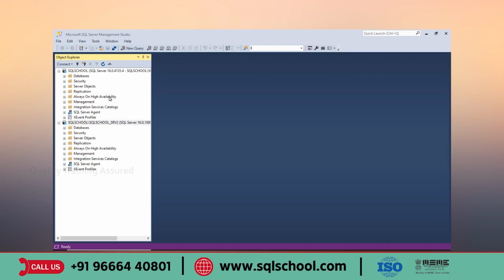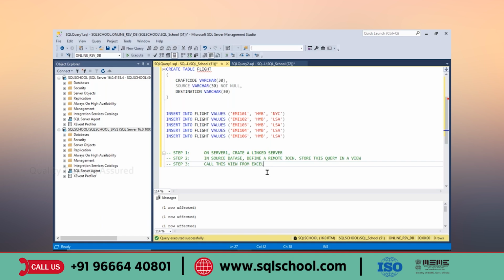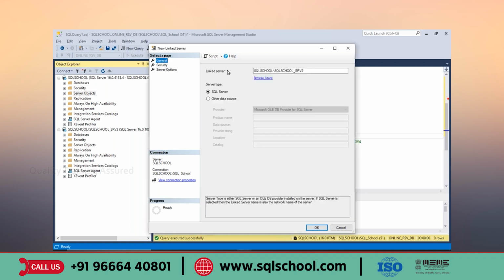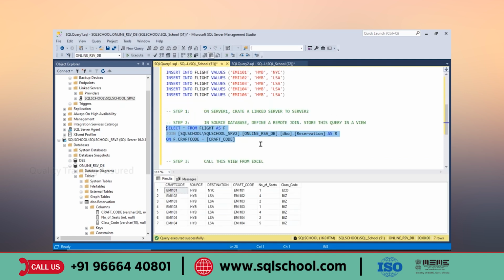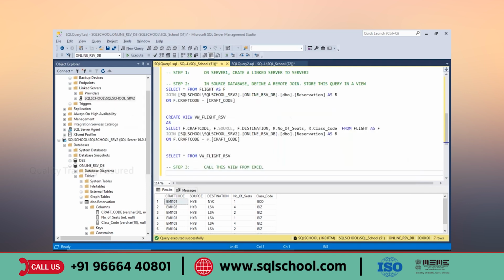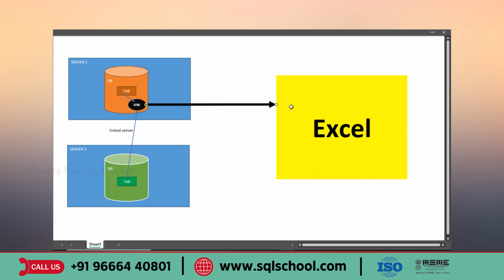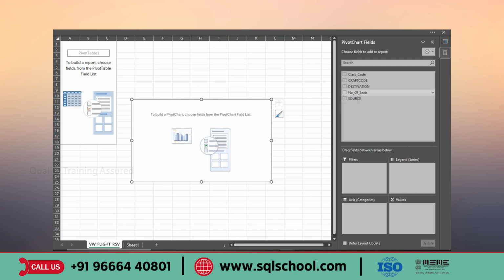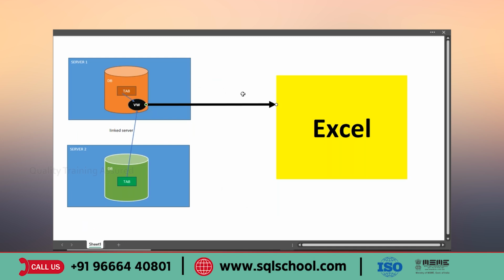The Easy Way to Analyze Data in Excel from SQL Databases I